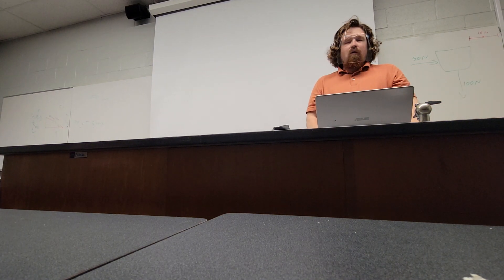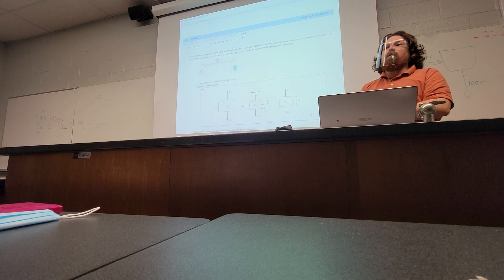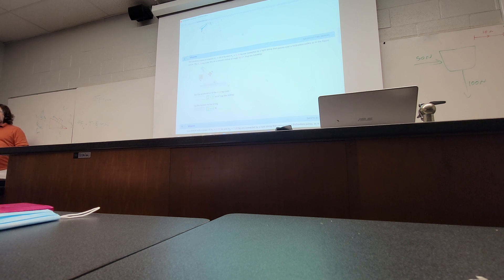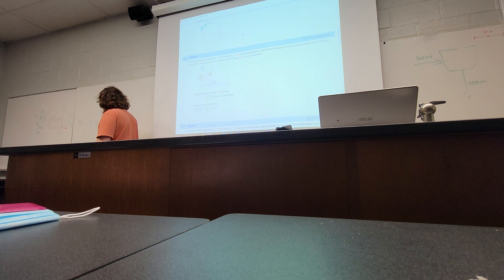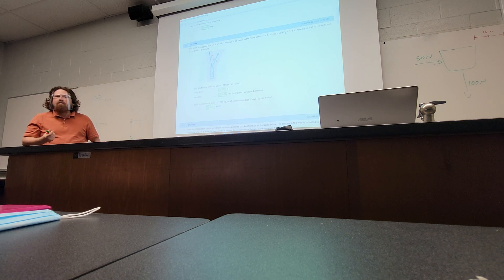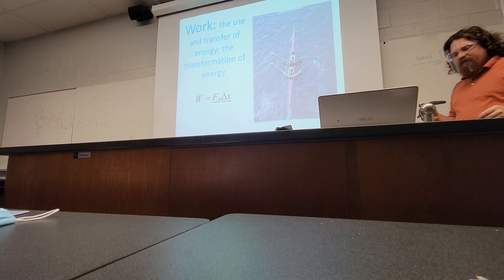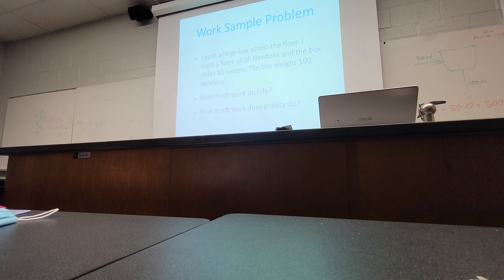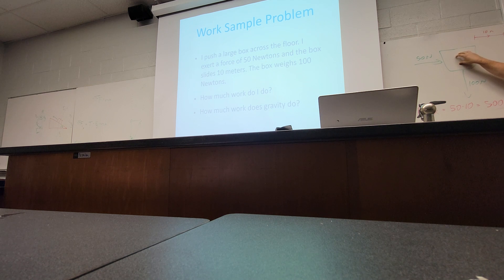Phys1500 Fall 2021: E Lecture 10/8: The Start of Work and Energy pt1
Camera shut off, please watch C or F for a full lecture.